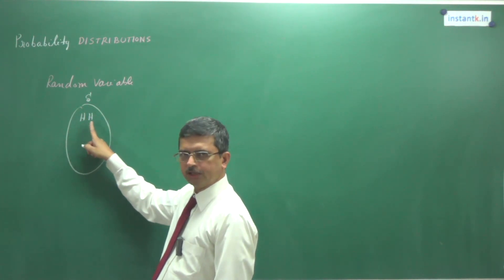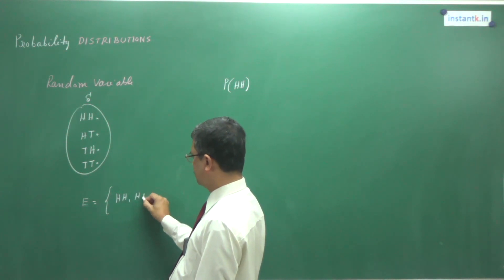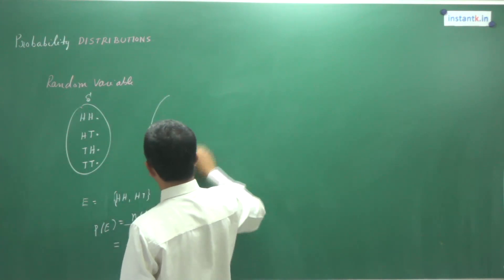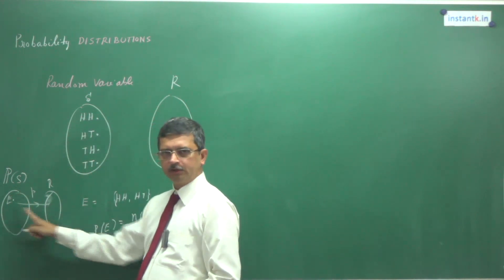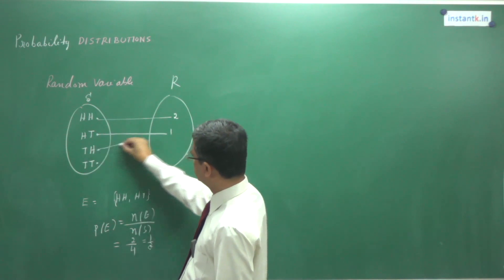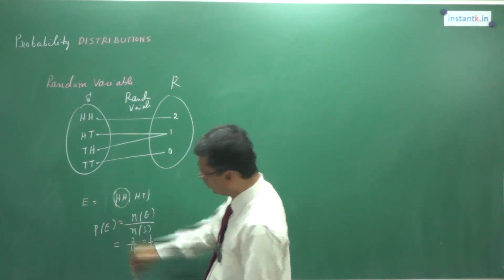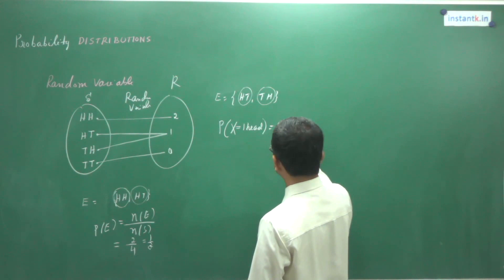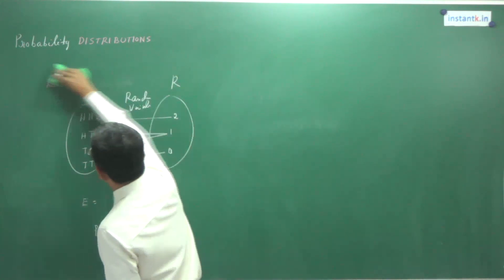VTU Engineering Maths IV: Probability Distribution : Full HD Video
VTU ENG Mathematics IV: Contains
 - Crash Course
 - Exam Tips
 - Last 3-4 years Important Question Paper Answered